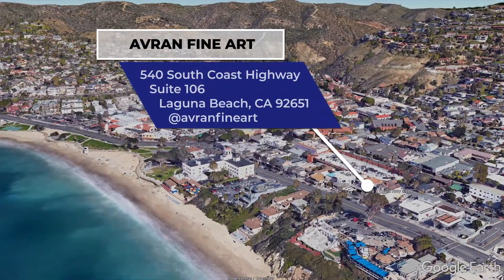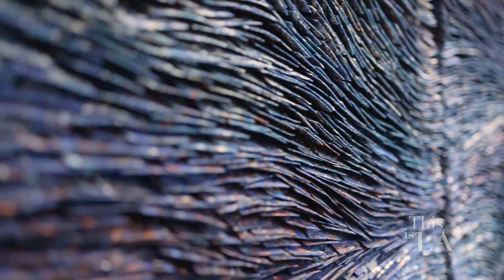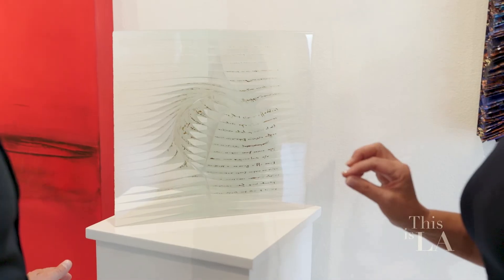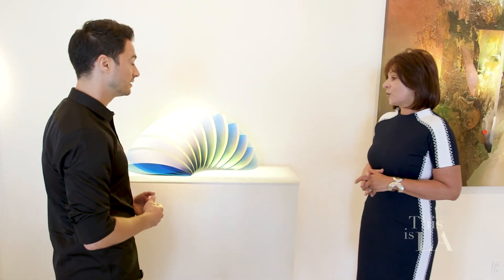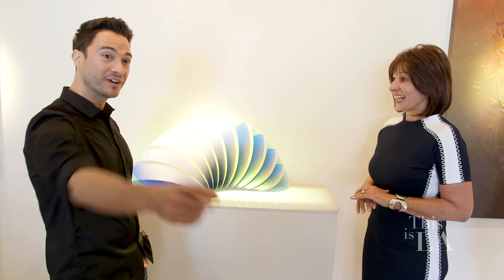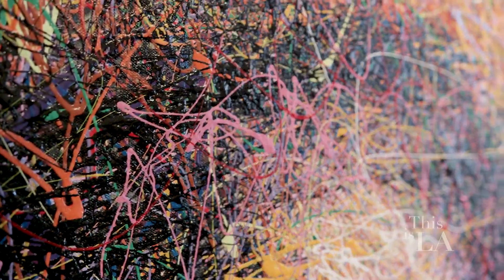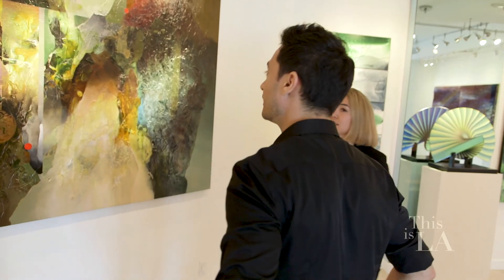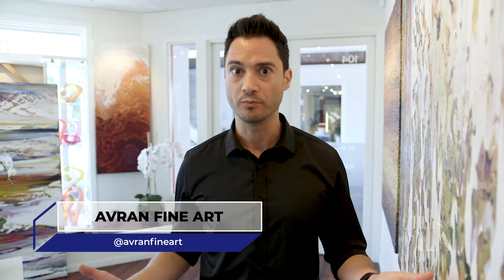This is LA 219 - Avran Fine Art